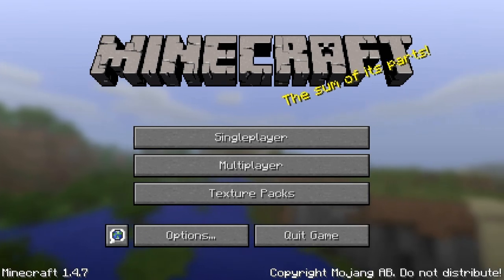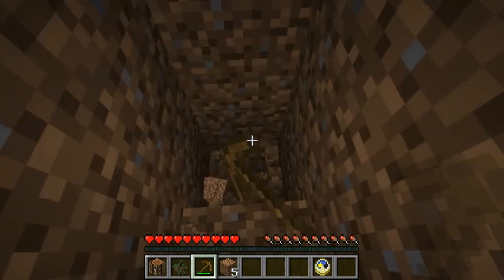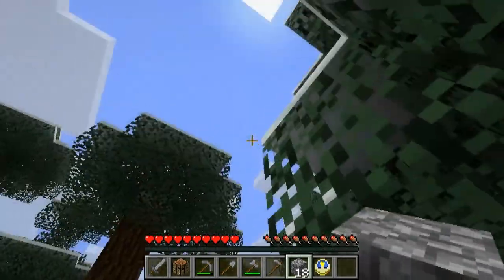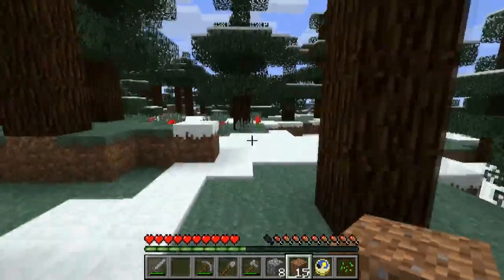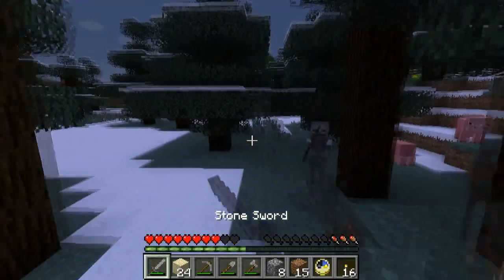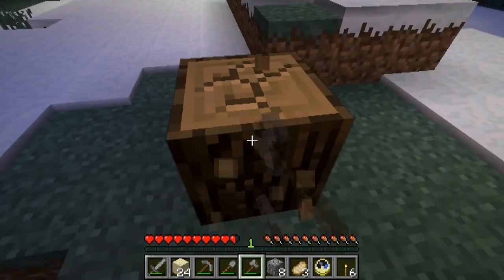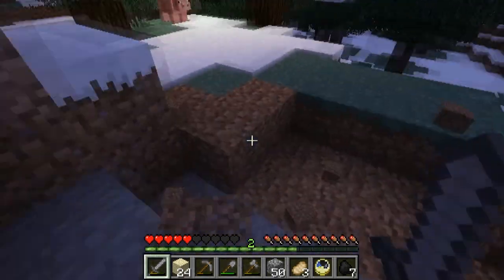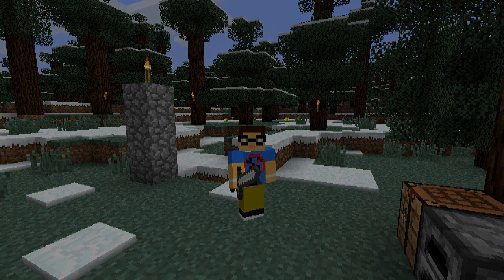Minecraft First Forty Eight - Episode 1 Day 1 - FFE0001D1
Farmitz goes on a 2 day Minecraft survival adventure.
This seed/spawn spotlight series will show off the start area in each episode and challenge Farmitz to hone his game start skills.

OUTRO
Punch and pie
Based on a work at wiki.creativecommons.org. Permissions beyond the scope of this license may be available